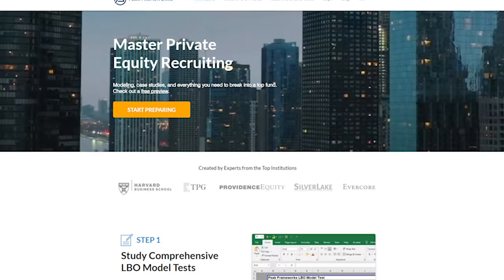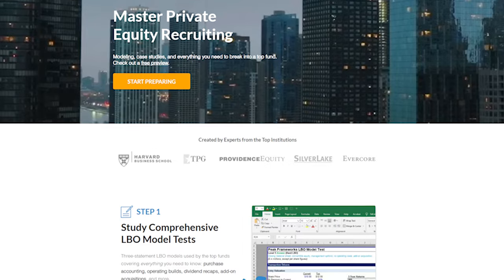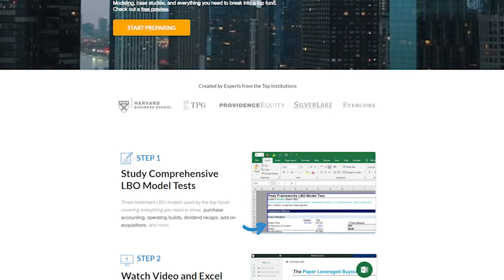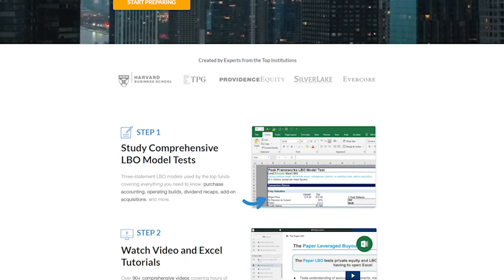The Rule of 72 (with Private Equity Interview Questions)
💡 Get the #1 Private Equity recruiting course, which comes with 3-statement LBO model tests, mega fund case studies, and headhunter coverage

The Rule of 72 is an essential calculation you need to know for buyside interviews. The Rule of 72 allows you to quickly calculate how long it takes for a compounding asset to double. Combined with the Rule of 114 and 144, you can quickly convert MoM to IRR when doing private equity interview questions.

0:00 - The Rule of 72 (and 114 / 144)
3:02: - Practice Interview Questions

Peak Frameworks is a business career prep service started by Matt Ting and Patrick Fong, who have each spent several years working in investment banking and private equity in New York and Silicon Valley. Matt and Patrick met at Evercore, a top tier investment bank, and over the years have tutored and coached dozens of candidates to land their dream business job.